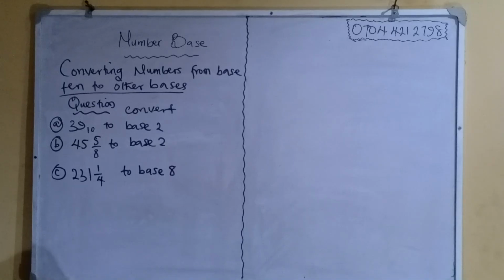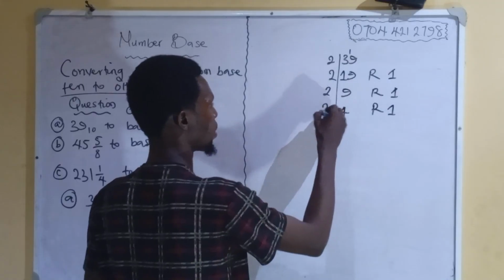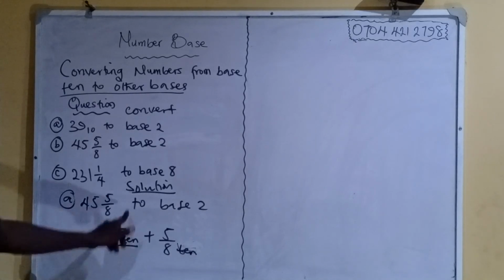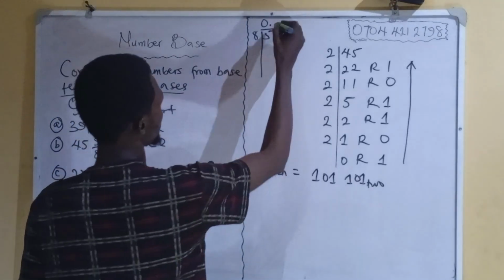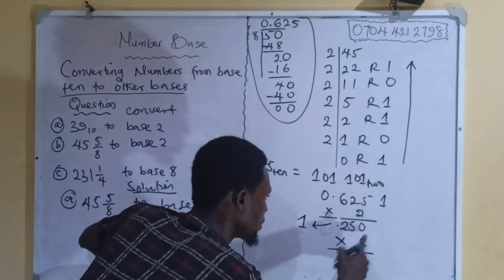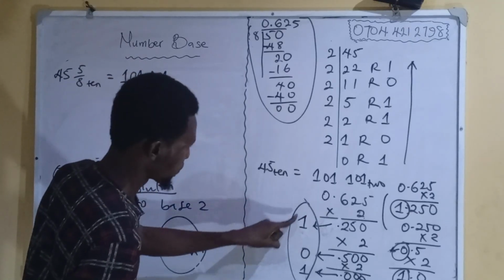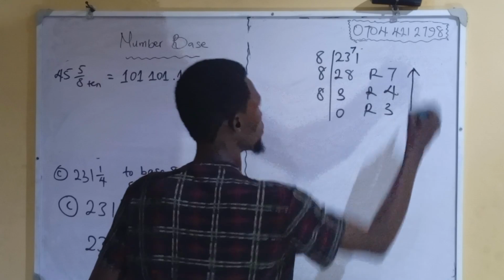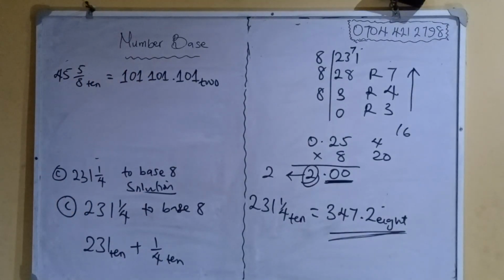Number Bases: Converting Numbers in Base Ten to Other Bases